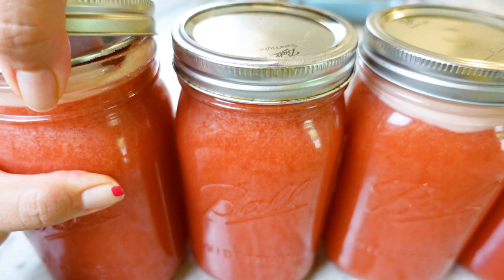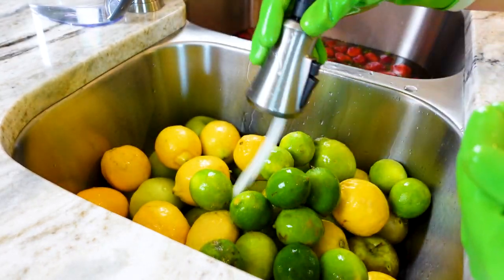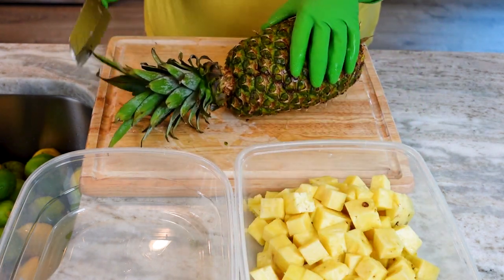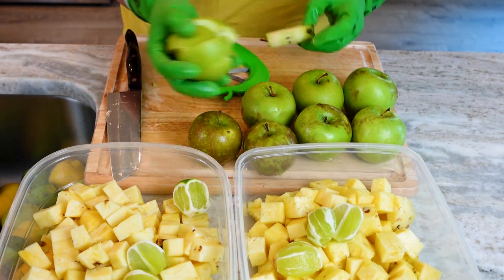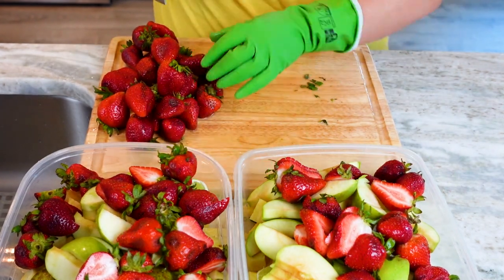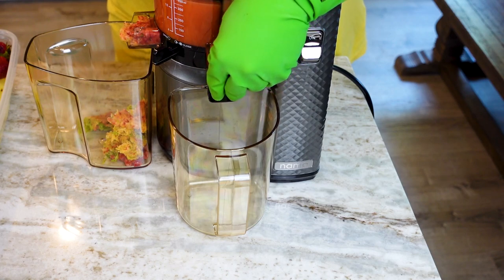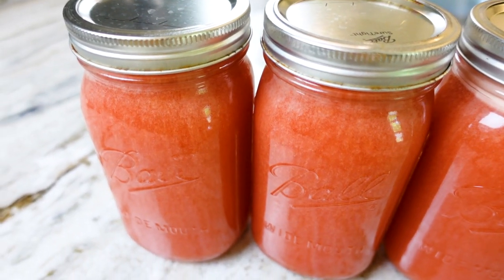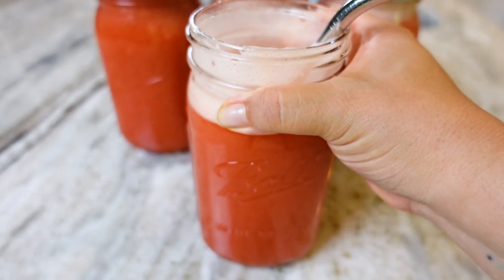COLD PRESSED Pineapple Strawberry Juice🍍🍓I Anti-Inflammatory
There’s something about fresh juice that makes me feel like I’m doing something extra, EXTRA special for my body.
Today I’m making a mega delicious, super refreshing and ultra-hydrating pineapple strawberry juice recipe inspired by the lovely Fully Raw Kristina and I can’t wait to share it with you.

For This Recipe:
2 Pineapples
4 Limes
8-10 Green Apples
8 Cups Fresh Strawberries

👍this video.  It really supports my channel.

❤ AMAZON STORE:

❤ MAILING ADDRESS: 981 Hwy 98 E, Suite 3, # 246, Destin, FL
     32541

NOTE: So Shantel is a participant in the Amazon Services LLC Associates Program, an affiliate advertising program designed to provide a means for sites to earn advertising fees by advertising and linking No one is obligated to complete a purchase through the provided links.

00:00 What Are We Drinking?
00:23 Prepping The Fruits
02:19 Making The Juice
03:03 The Reveal
cold pressed strawberry juice recipe raw vegan nama juicer